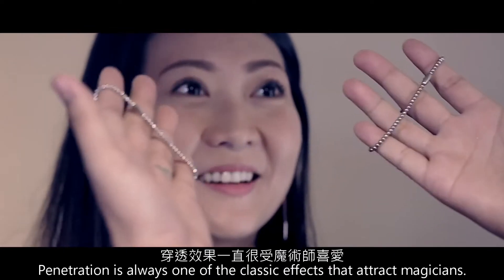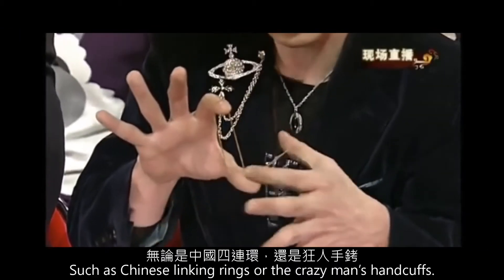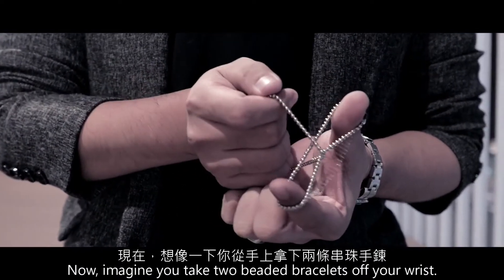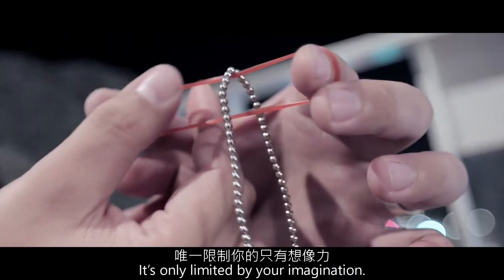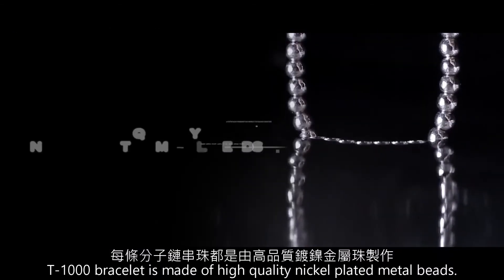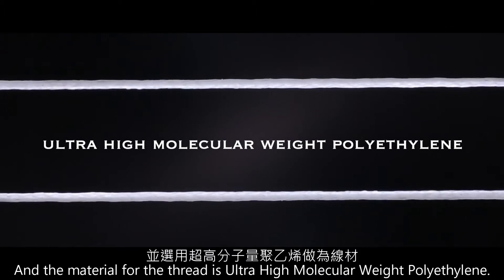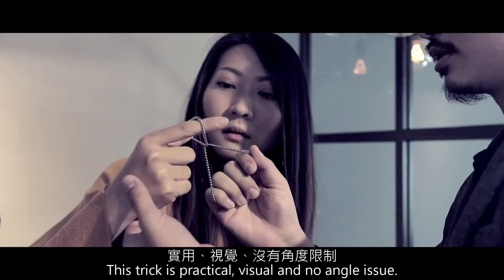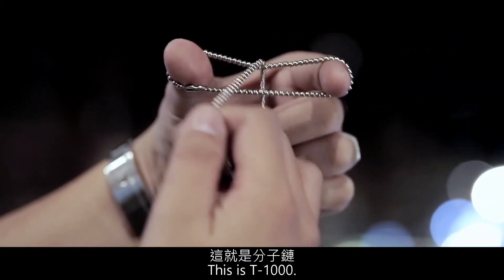🧙‍♂️ T 1000 😱 Cadena atraviesa objetos 👌 de Nemo y Hanson Chien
😊Mi nombre es Leo y soy el gerente de TIENDA TRUCOS MAGIA 🧙‍♂️ En esta ocasión os dejamos con una nueva adquisición 🧙‍♂️ T 1000 😱 Cadena atraviesa objetos 👌 de Nemo y Hanson Chien 😱Truco de magia Ultra Visual
⭐ Un efecto de magia sorprendente para el público profano⭐

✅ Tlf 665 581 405